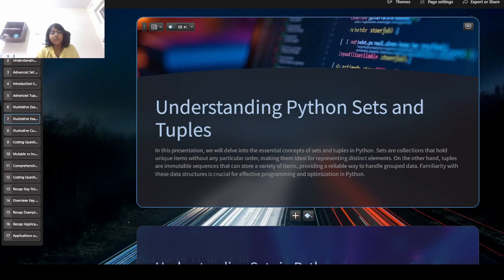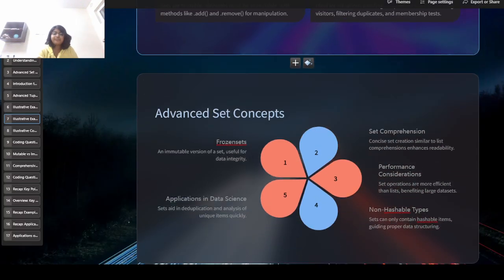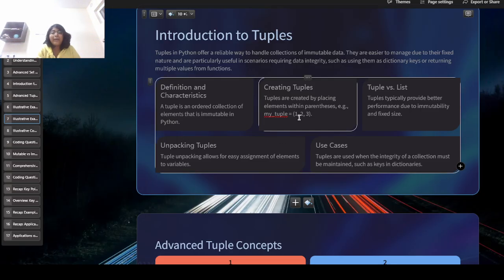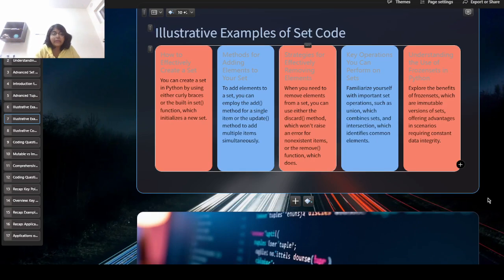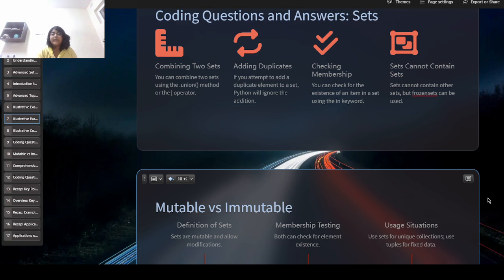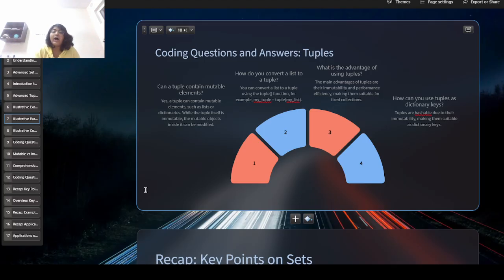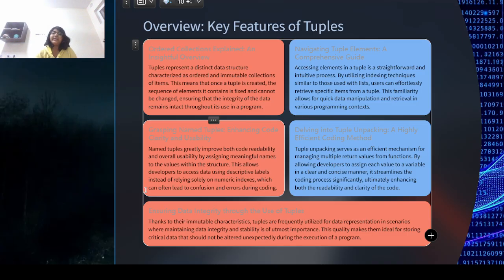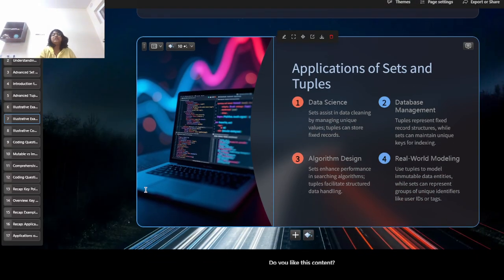🌟100 Days Of Coding | Day-11 | Sets And Tuples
🔥 100 Days of Coding | Day 12 – Sets & Tuples in Python 🔥

Welcome back to Day 12 of the 100 Days of Coding challenge! 💻
Today, we dive into two powerful and often misunderstood Python data types:

🌀 Tuples – Immutable & Fast

Learn:
👉 What are Tuples?
👉 Why immutability matters
👉 Indexing & slicing
👉 Tuple packing & unpacking
👉 Where tuples are used in real-world applications
👉 Functions & operations you must know (count(), index(), concatenation, nesting, etc.)

🔥 Sets – Unique & Unordered

Understand:
👉 What is a Set?
👉 Why sets store ONLY unique values
👉 Set operations you’ll use everywhere:
– Union
– Intersection
– Difference
– Symmetric Difference
👉 Adding & removing elements
👉 Built-in methods (add(), remove(), discard(), update(), clear(), etc.)

Master Tuples & Sets to write cleaner, faster, and more efficient Python code 🐍.
Super useful for coding rounds, interview questions, and building strong fundamentals. 🎯

⚡ Stick till the end — practice questions included to sharpen your skills!

/ csivitap_v_info

/ csivitap